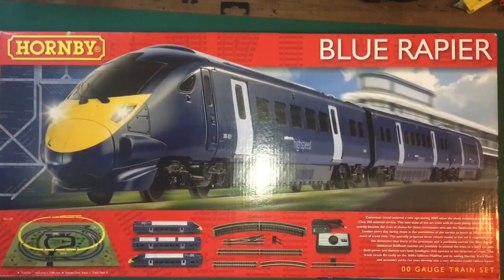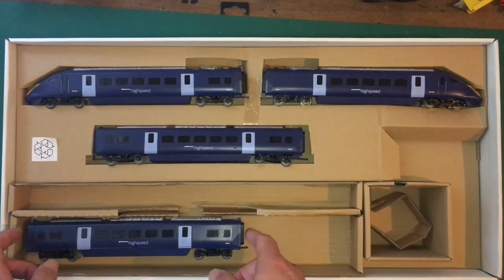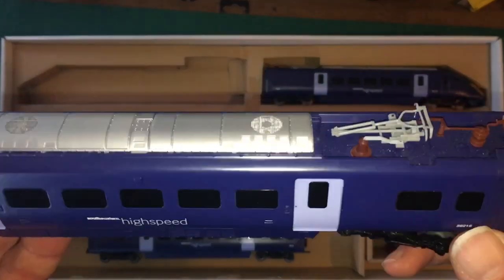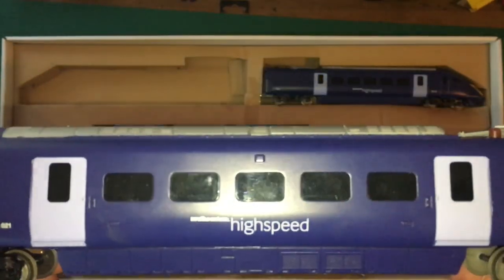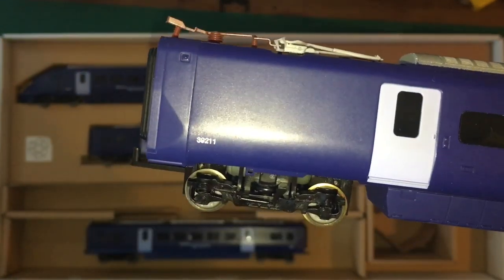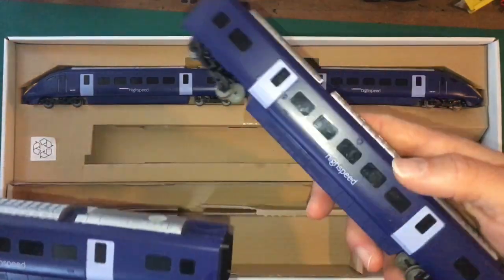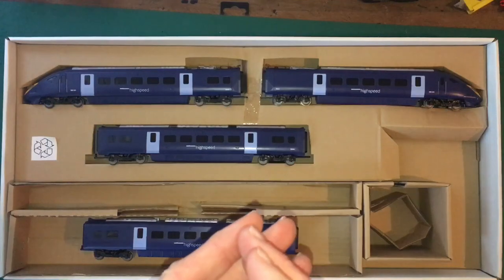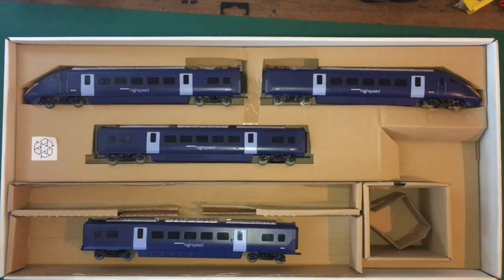HORNBY Blue Rapier R1139 | Hitachi Class 395 and Standard Coach R4438 | Aidans Railways Train Sets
In todays video we will take a look at the Hornby Blue Rapier or Hornby Hitachi 395 set.
Commuter travel entered a new age during 2009 when the sleek and revolutionary Hitachi Class 395 entered service. This state of the art train with it's twin power source motors quickly became the train of choice for those commuters who use the Southeastern service to London every day, saving those in the extremities of the srvice as much as 30 minutes or more of travel time.

Aidans Railways is a participant in the Partnerize program, an affiliate advertising program designed to provide a means for sites to earn advertising fees by advertising and linking to Scalextric UK, Hornby UK, Humbrol UK, Corgi UK, Airfix UKand Hornby US.

This model was purchased from Durham Trains Of Stanley.